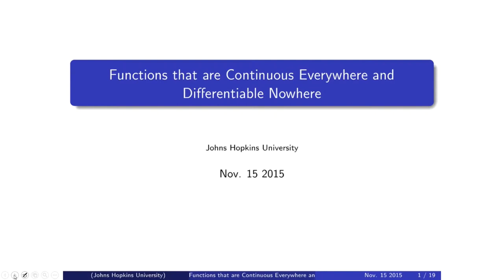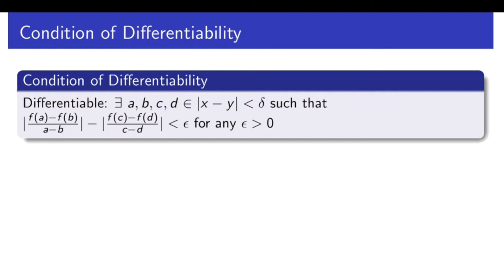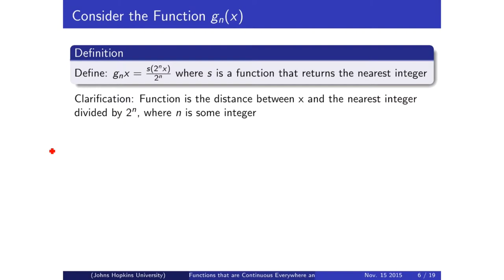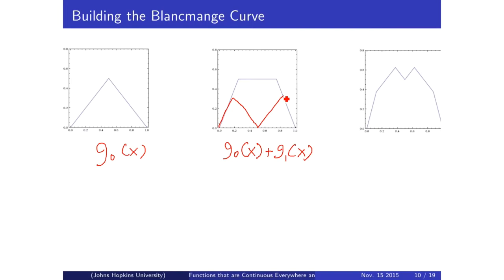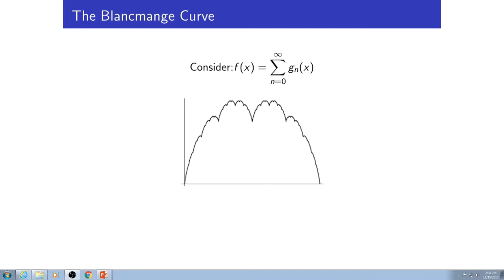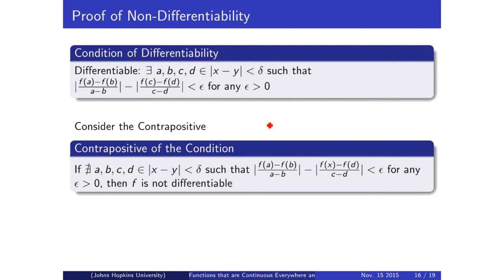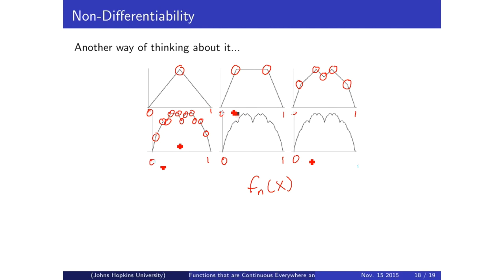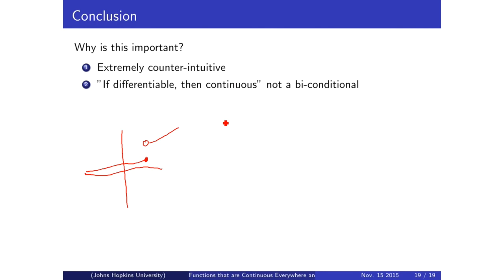Continuous Functions that are Differentiable Nowhere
An introduction to the Blancmange Curve, a function that is continuous everywhere but differentiable nowhere. After watching this video, the viewer should have an understanding as to how to build the Blancmange Curve from scratch by adding together an infinite number of iterations of a functions known as “Triangle Waves.” In addition to a formal proof of the continuity and non-differentiability of the Blancmange Curve, this video includes more informal ways of thinking about the function as well as a brief review of differentiation and the conditions required for differentiability. Lastly, this video should expand the viewer’s horizons by exploring a function whose properties are mathematically sound but extremely counterintuitive.
Made by: Henry Dana, Emmanuel Gomez, Daniel Rabizadeh